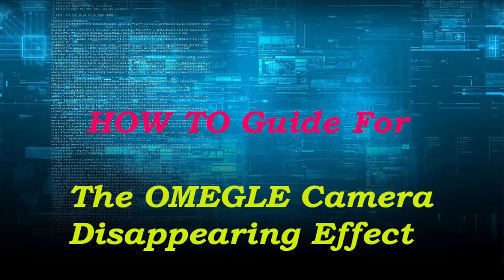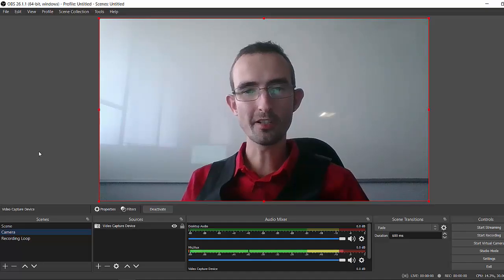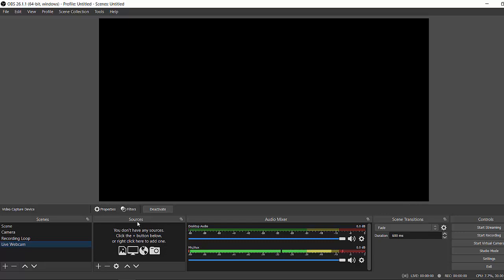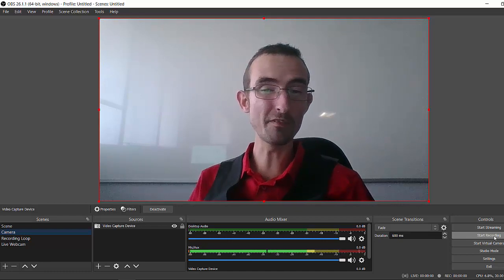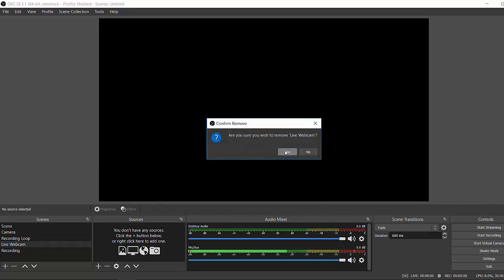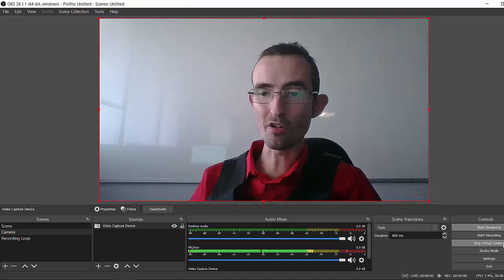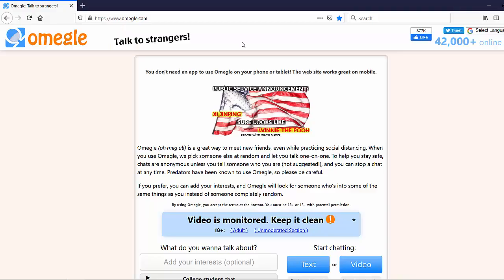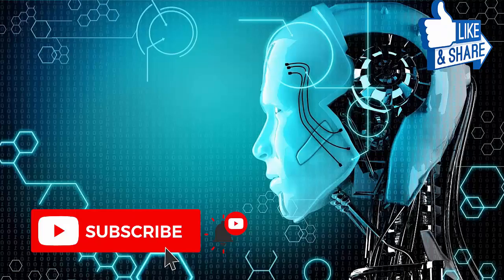How to DISAPPEAR on OMEGLE (Tutorial)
How to disappear on Omegle using OBS. This is called the Disappear Effect on Omegle. Short Easy Tutorial or how to guide.

Great trick to prank or scare people which is quick and easy to set up. All you need is the OBS software which most streamers use to stream on Youtube.